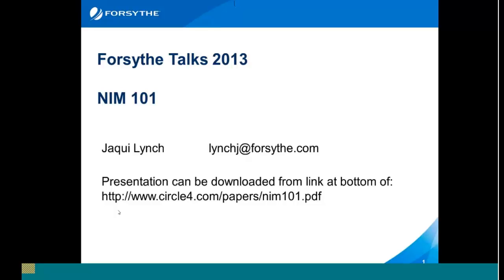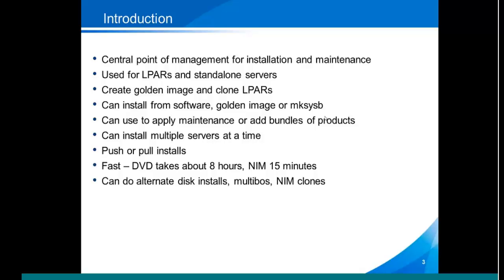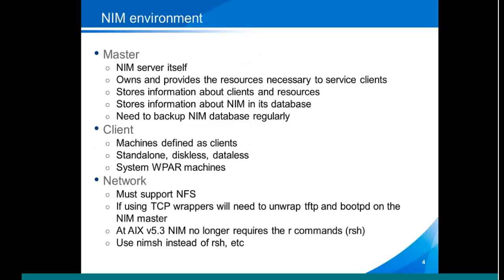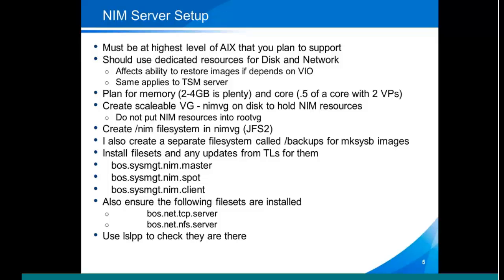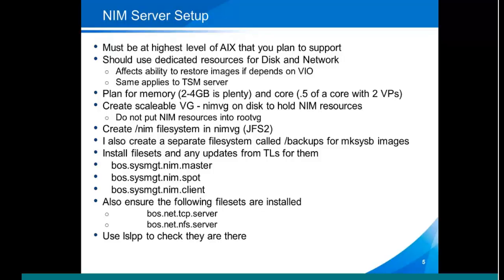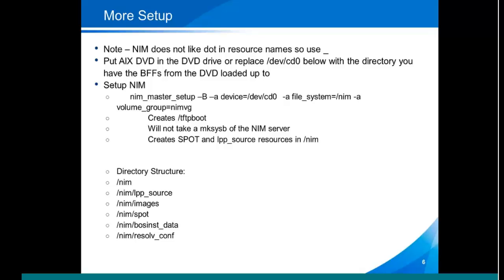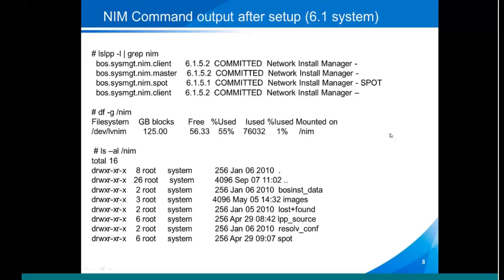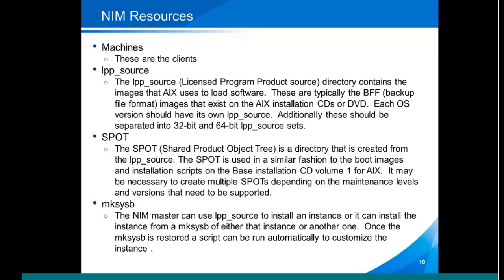NIM 101 Part 1/4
NIM Slides 1-10 Introduction, basics and resources